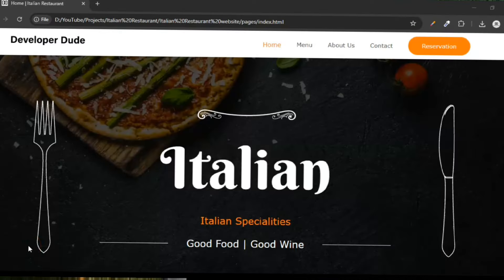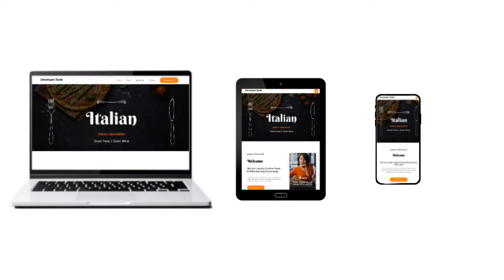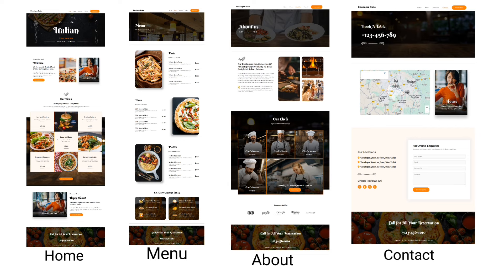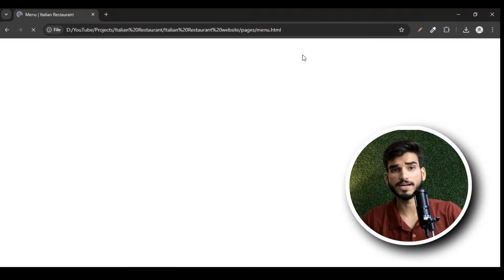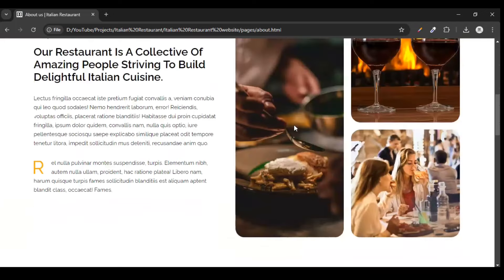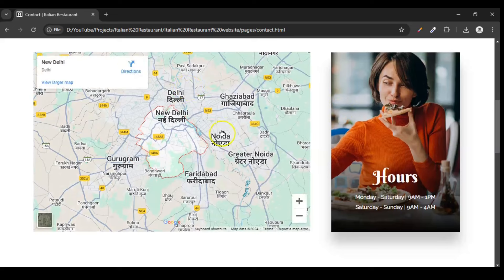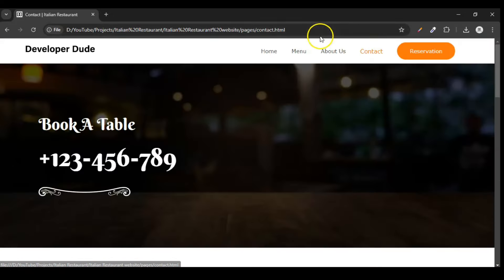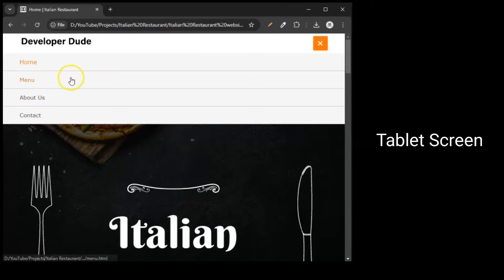01 | Restaurant Website using HTML & CSS (Fully Responsive ) Frontend Project | Italian Restaurant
How to make a Responsive Restaurant Website using HTML & CSS?

In this comprehensive tutorial, we will guide you step-by-step on how to create a fully responsive Italian Restaurant Website using HTML and CSS. This project is perfect for anyone looking to enhance their frontend development skills and build practical websites from scratch. Whether you're a beginner or an experienced developer, this tutorial will help you master essential web design concepts while focusing on modern, clean, and user-friendly layouts.

What You Will Learn:

HTML Structure: Learn how to create the core structure of your website using semantic HTML5 tags. We will cover building essential sections like the header, navigation bar, hero section, menu, about us, and a contact form.

CSS Styling: Discover the power of CSS to style your Italian restaurant website. We will use advanced CSS techniques such as flexbox, grid, and media queries to make the layout responsive, ensuring your site looks stunning on all devices—desktop, tablet, and mobile.

Responsive Design: A key focus of this tutorial is ensuring that your restaurant website is fully responsive. You'll learn how to design a website that adjusts smoothly across different screen sizes and resolutions, providing a seamless experience for all users.

Styling for Italian Aesthetic: We'll explore how to create an authentic Italian restaurant feel with elegant color schemes, typography choices, and background images that evoke the rustic, cozy atmosphere of Italian dining. Custom CSS styles will bring your vision to life.

Frontend Project Best Practices: Throughout the tutorial, we’ll follow best practices for building frontend projects with clean, maintainable code. This includes organizing files, writing reusable CSS classes, and ensuring the site is easy to update or expand.

Modern Web Development Tools: You’ll also get a glimpse into tools like Google Fonts for typography, Font Awesome for icons, and possibly some basic animations to enhance the visual appeal of the site.

By the end of this Italian Restaurant Website tutorial, you will have a complete, visually appealing, and fully functional website that you can showcase in your portfolio or use for real-world clients. This frontend project will not only boost your HTML and CSS skills but also provide a deep understanding of creating responsive and professional websites.

Whether you are learning web development to enhance your career, build projects for clients, or simply for personal growth, this tutorial is an ideal way to apply your knowledge in a real-world setting. Get ready to level up your web design expertise with this exciting project!